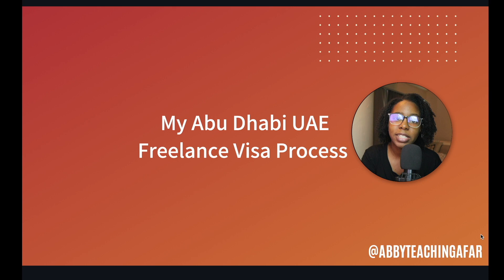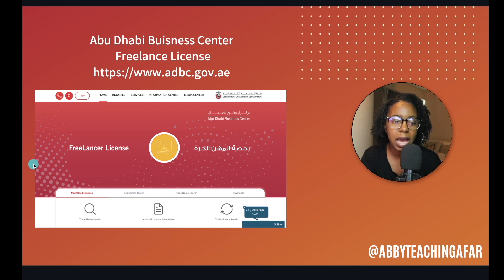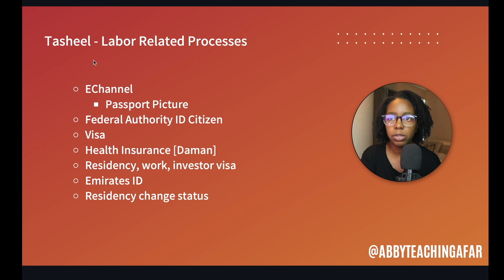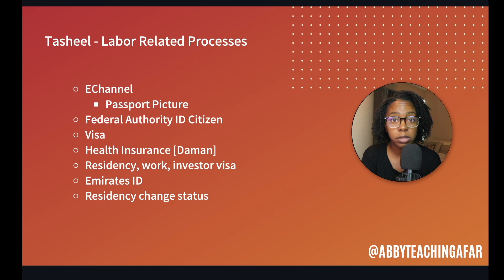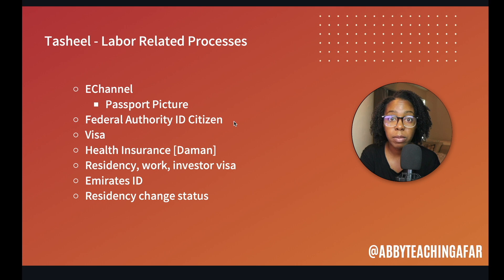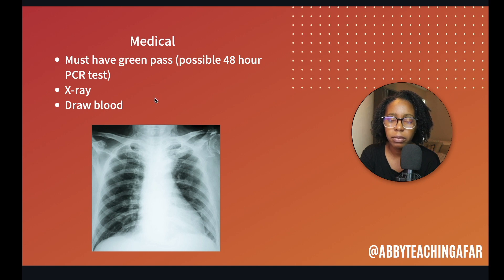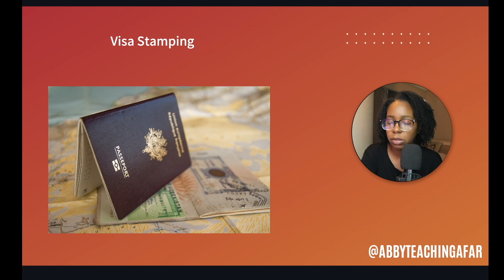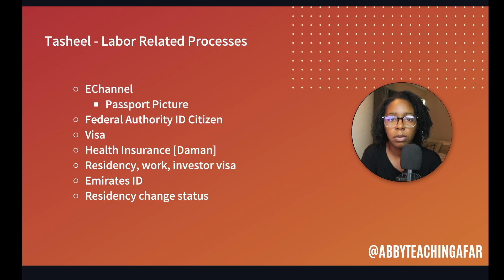How I got my Abu Dhabi Freelance License and Visa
.. This video is explaining the steps I took to get my business license and visa in Abu Dhabi

MY GEAR:
✩ Canon M50
✩ Lens Sigma Art 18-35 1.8 Canon
✩ Lens Adapter
✩ Rode Wireless Go II